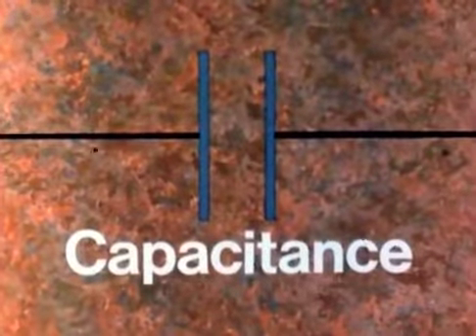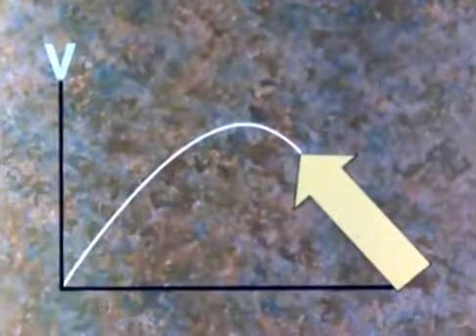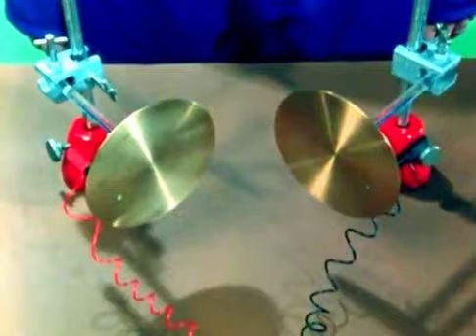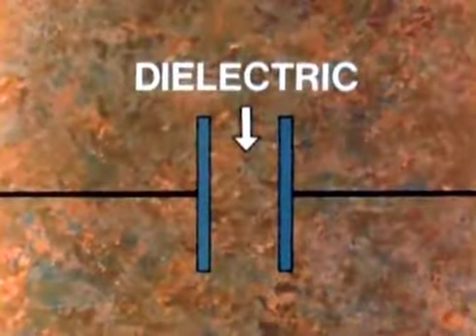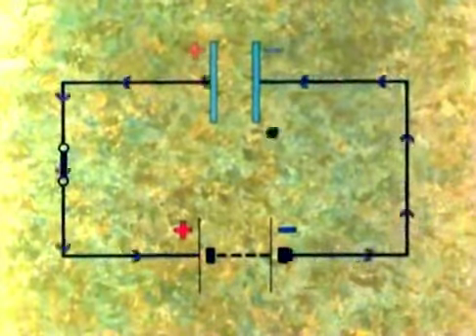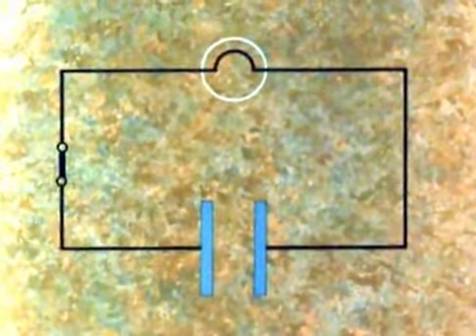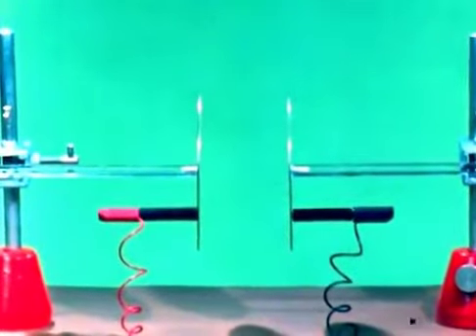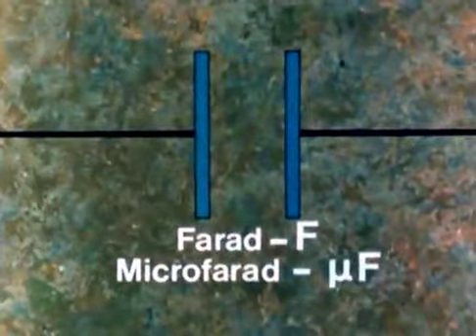Basic Electricity - 10. Capacitance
The components designed to provide capacitance called capacitors. They can store an electric charge. Often you may hear them called condensers of capacitors. The principle of a capacitor; what the capacitor consists of; why we use dielectric for it; charging and discharging; how the capacitor is storing an electric charge. Answers on these questions you may find in this video.